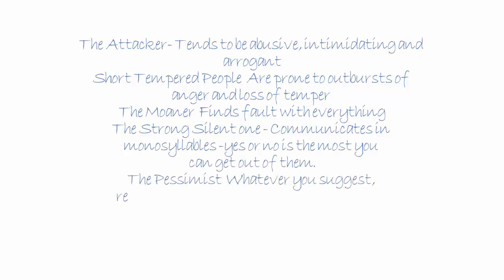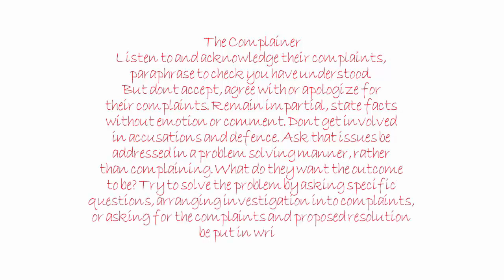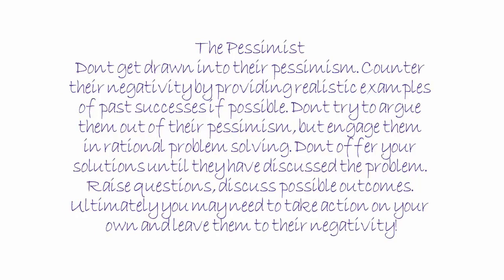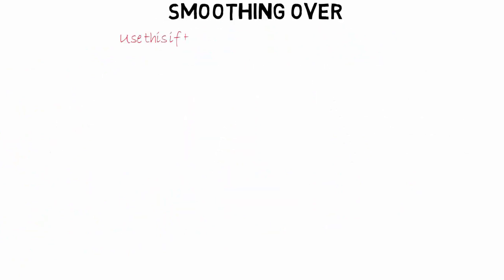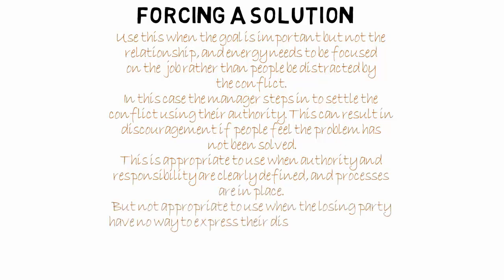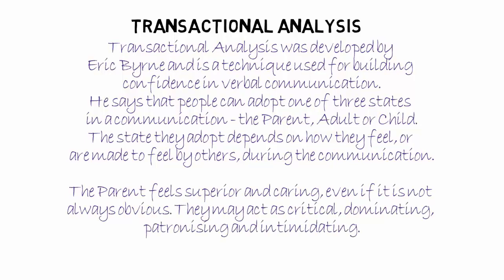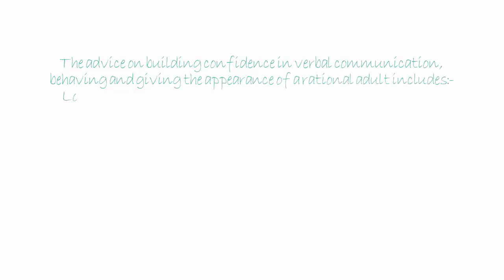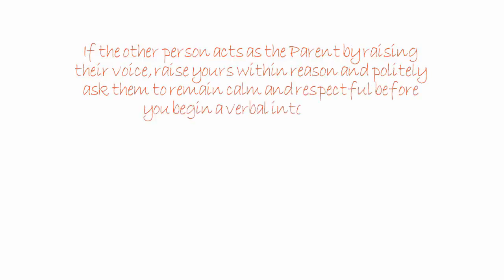Tools and techniques for handling conflict in the Workplace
We offer tools and techniques for understanding and addressing conflict in the workplace, including the different personality types you may have to contend with, and how they might react under pressure. We will offer advice and guidance on conflict management strategies, and look at the theory behind transactional analysis